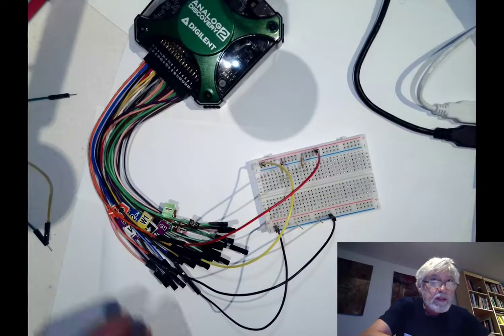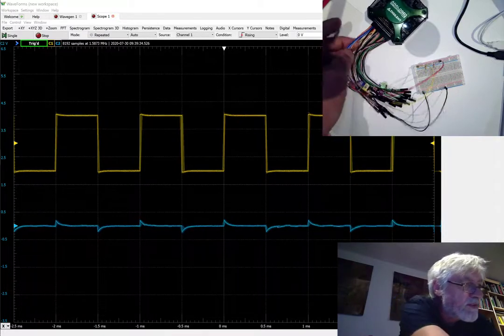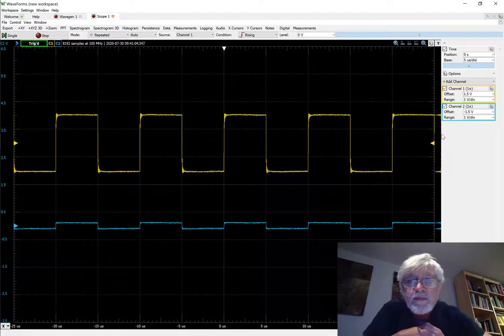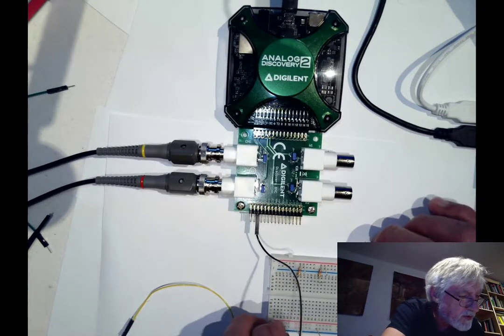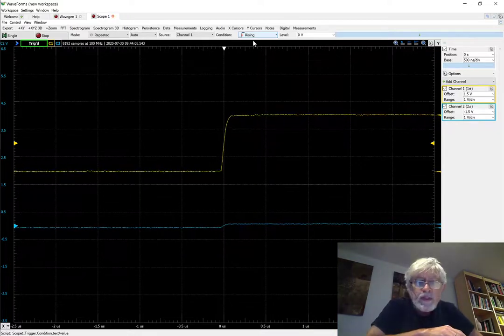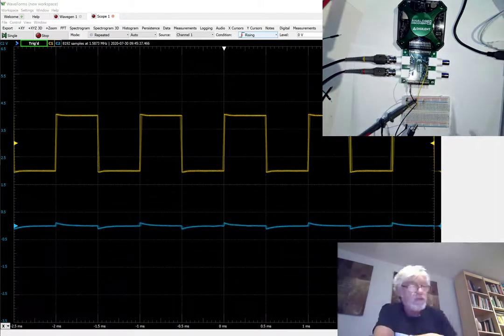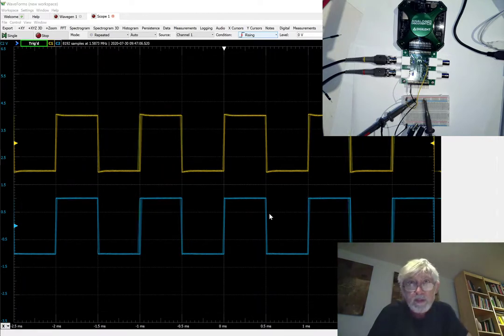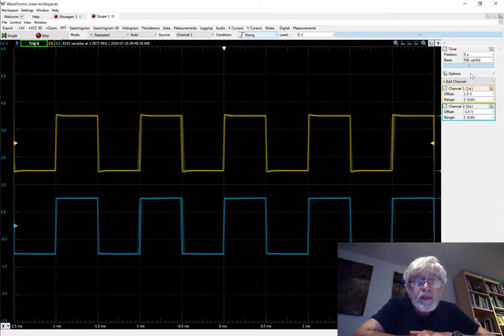Analog Discovery 2: Flywire Assembly vs BNC Adapter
The Analog Discovery 2 comes with a flywire assembly to connect to a circuit under test. But you can also use a BNC adapter with oscilloscope probes to improve the accuracy of analog measurements. This video demonstrates the differences between using the flywire assembly, and the BNC adapter with oscilloscope probes in 1X and 10X attenuator positions.